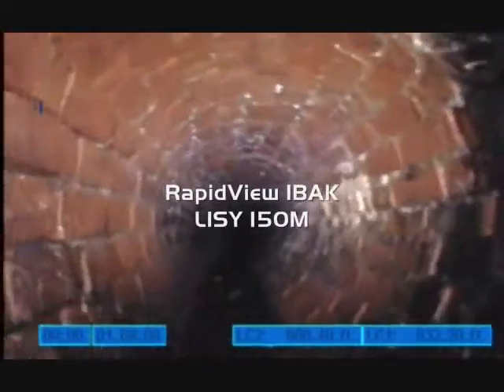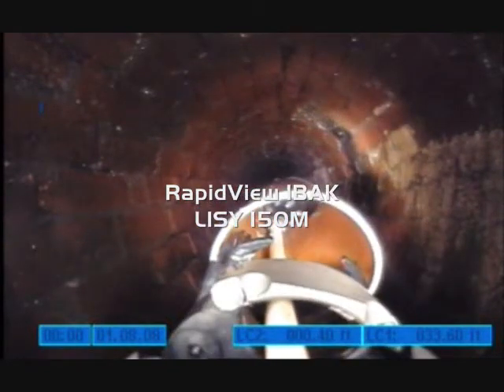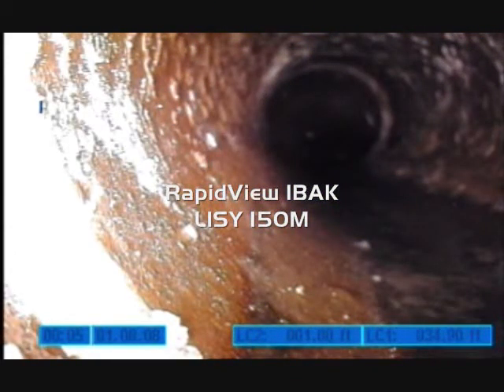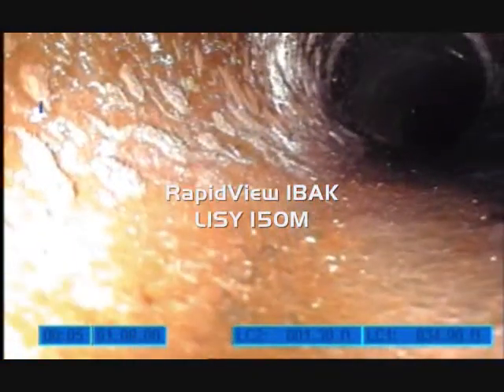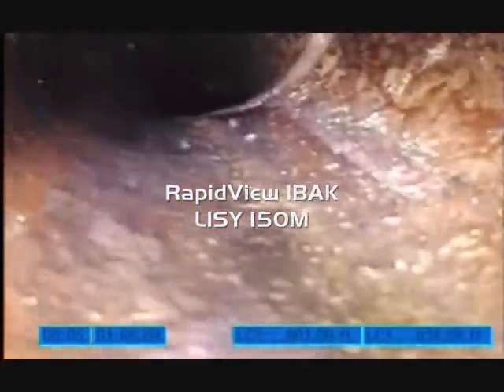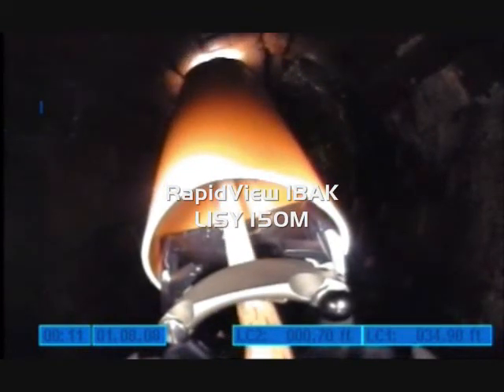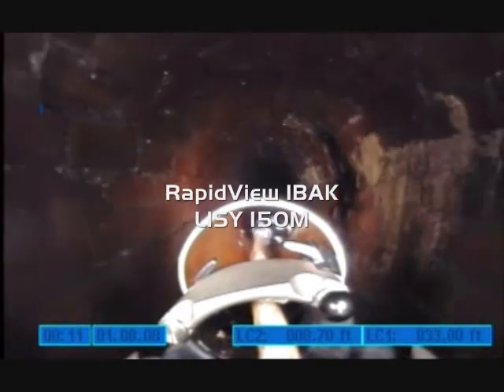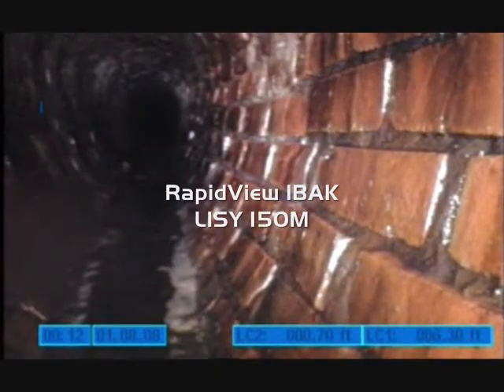RapidView IBAK Lateral Launch In Egg Shape Sewer Pipe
RapidView IBAK LISY 150M lateral launching system in operation in 18" x 27" egg shaped brick sewer pipe